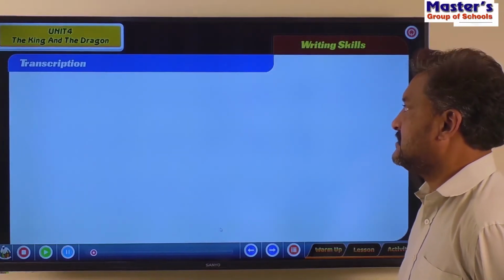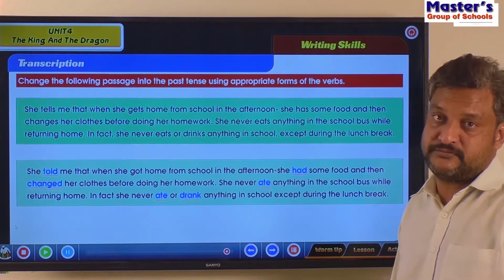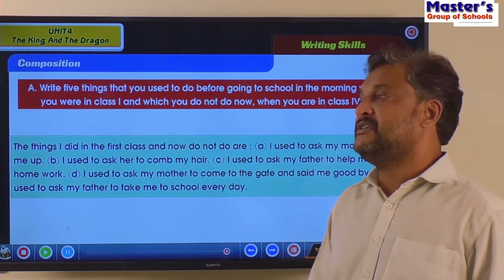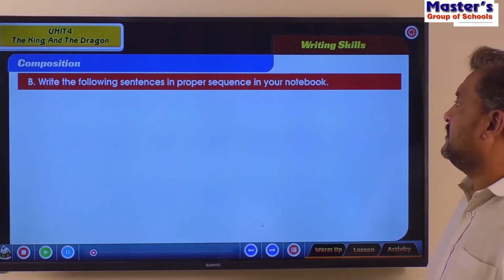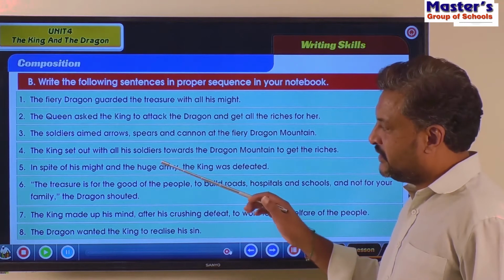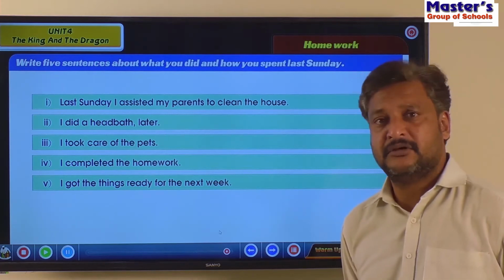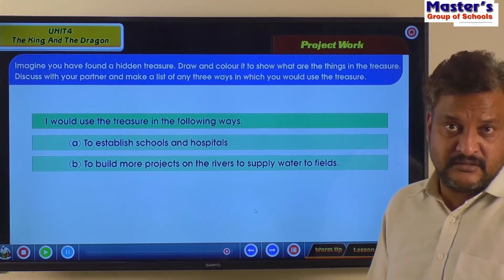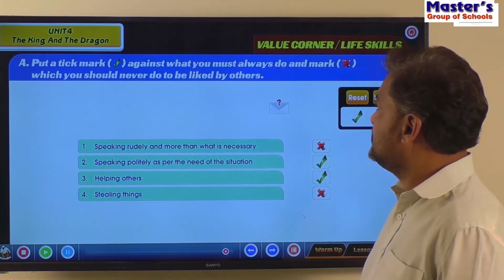Class-4, ENGLISH; Lesson-4, The King and the Dragon [ Part-8 Writing Skills]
Class-4, ENGLISH
Lesson-4, The King and the Dragon
[ Part-8 Writing Skills]
MASTER’S GROUP OF SCHOOLS.